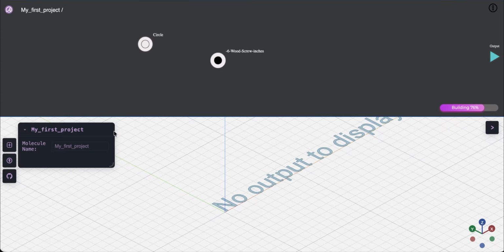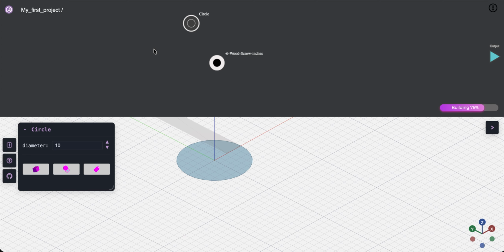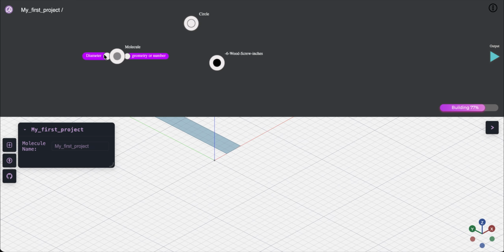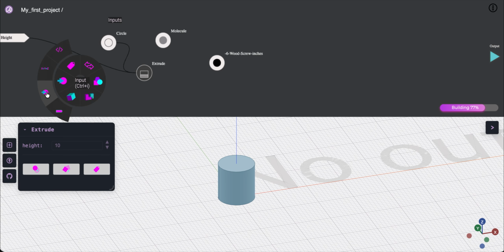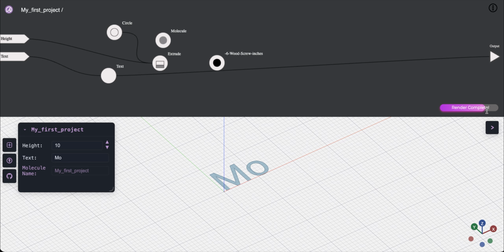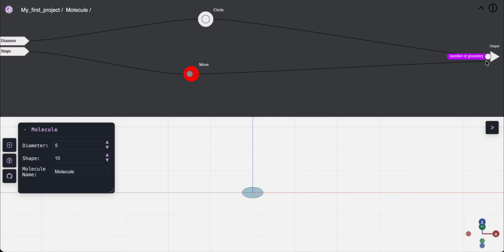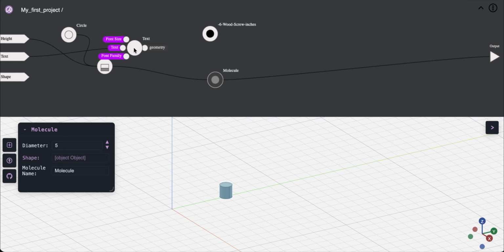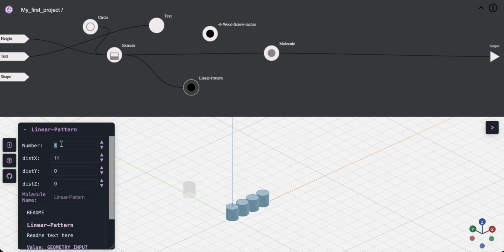Abundance - INPUTS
This is an introduction to the Input atoms in Abundance.

Abundance is a web-based CAD program for cooperative design.

Abundance breaks with the tradition of CAD programs which inherit from drawing programs and instead inherits from logical languages like programming. This allows it to be a CAD program which can have language-like features such as importing modules, version control, and collaboration. All projects are stored as GitHub repositories, enabling seamless version control and collaborative design workflows.